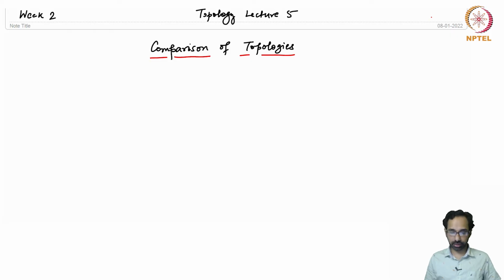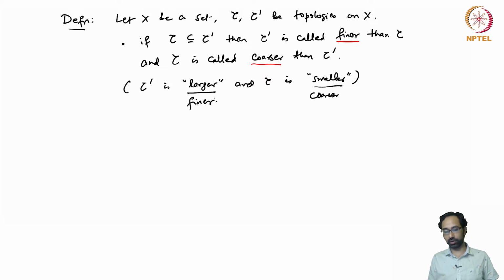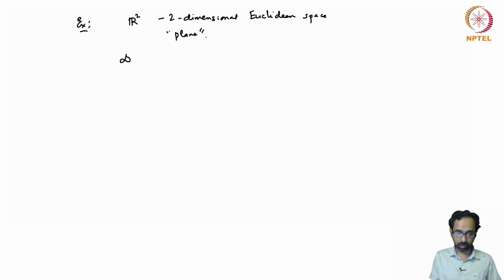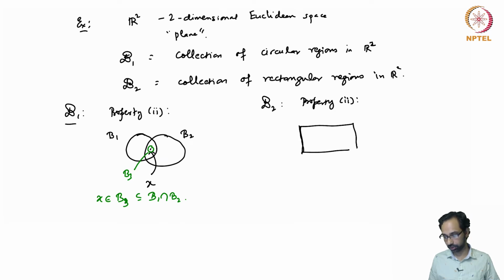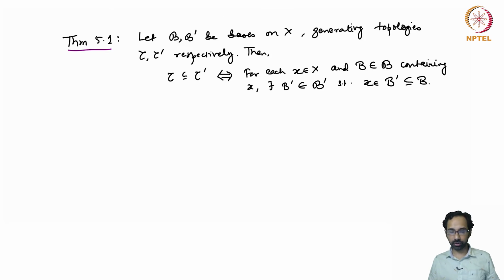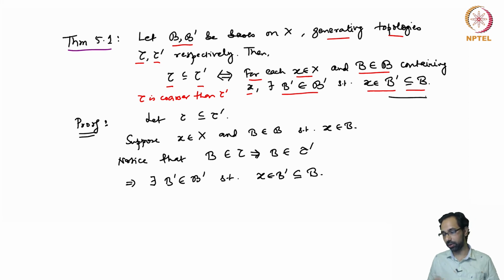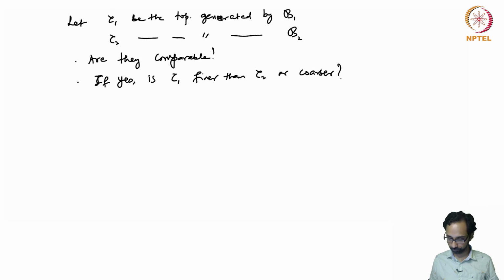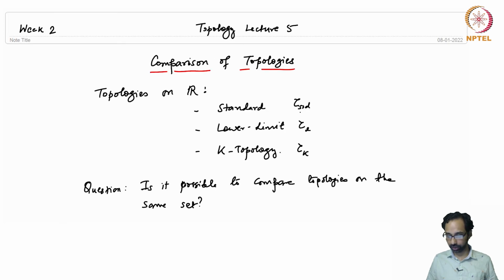mod02lec14 - Comparison of topologies - Part 1 : Finer and coarser topologies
When there are two topologies defined on the same set, the natural question to ask is whether they are comparable in some sense. In this lecture we give a defintion which allows such comparisons- if two topologies are comparable, the larger one is called "finer" and the smaller one is called "coarser". We describe a criterion to determine if a topology is finer than another, with respect to the bases of the two topologies  We also provide an example in the Euclidean plane as an illustration for the basis comparison theorem.